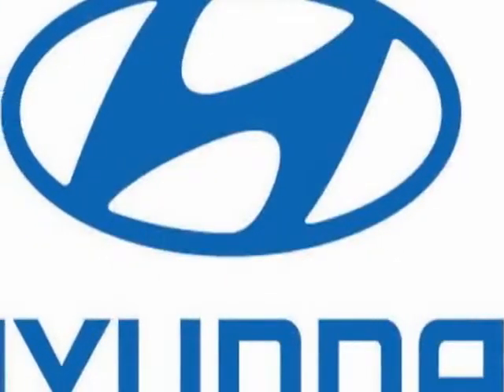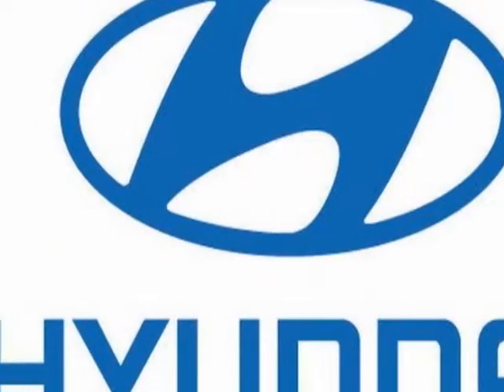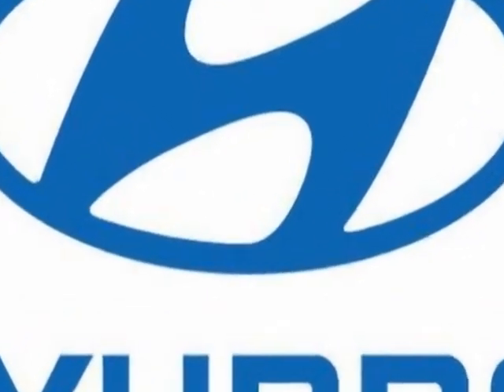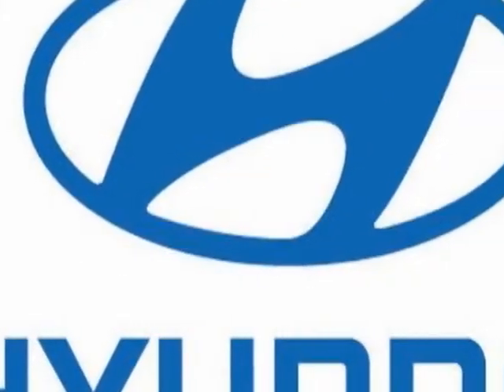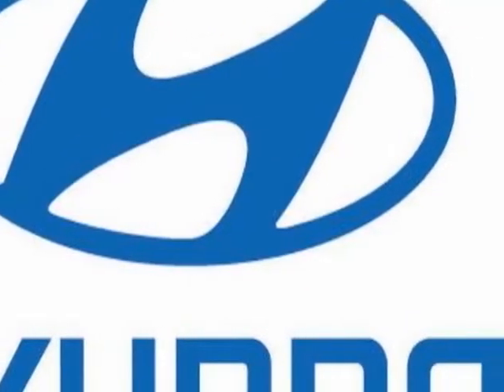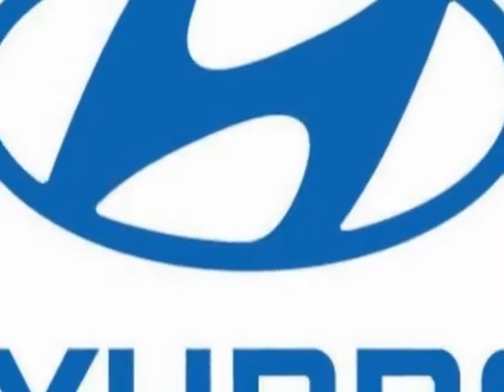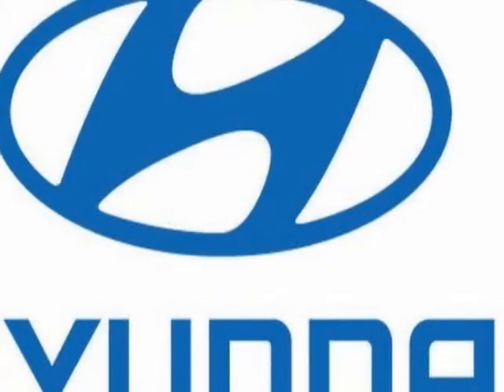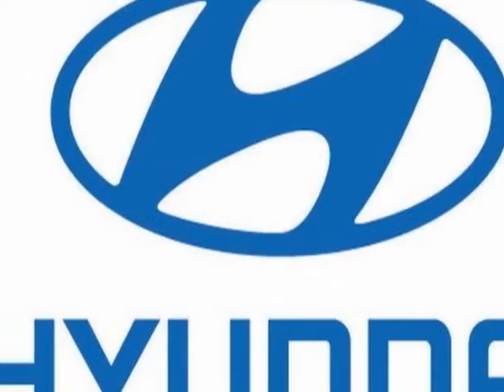2001 Hyundai Elantra 4dr Sdn GLS Auto Sedan - Santa Ana, CA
Public Motors, Santa Ana, CA - Hyundai Elantra Sedan